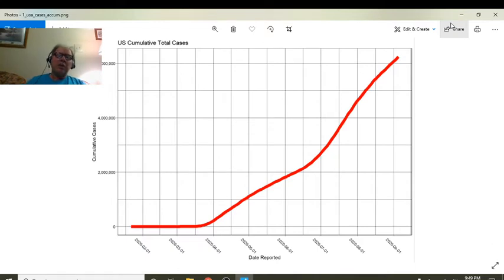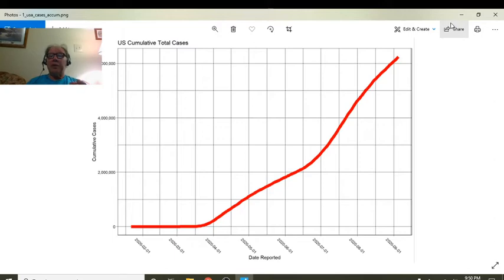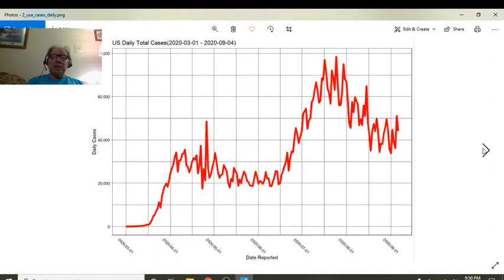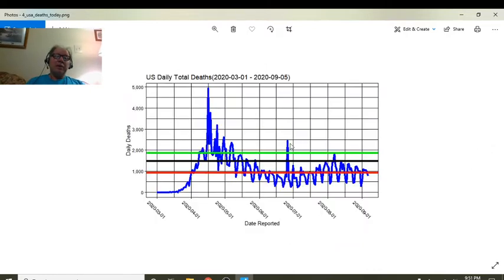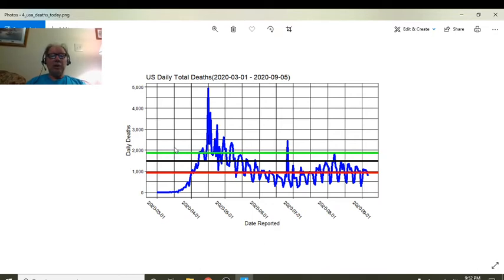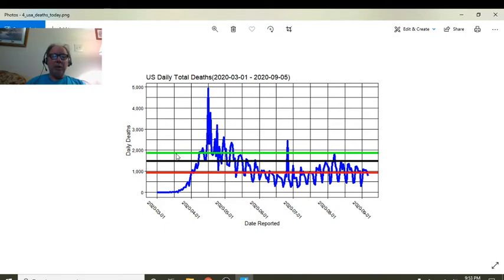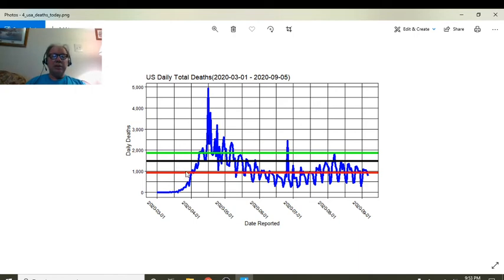United States (USA) COVID-19 Case Decline for 42 Days.(2020-09-06)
Yes you read it right! USA COVID-19 Cases Peaked on July 25, 2020 at 78,427 Cases,but now have declined for 42 straight days to 44,410 Case.
USA Today /Washington Uni model predict 410,000 COVID-19 Death in the USA by Jan. 2021. Video presents both COVID-19 Cases by Day and by Week, and COVID-19 Deaths by Day and by Week.